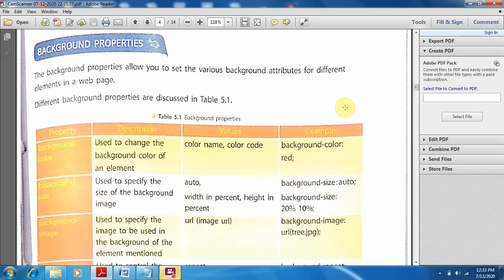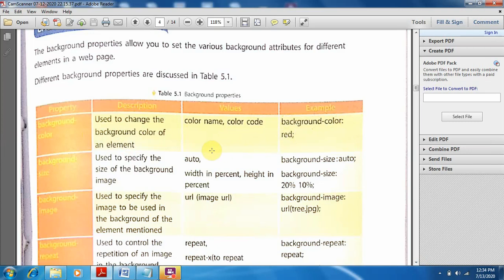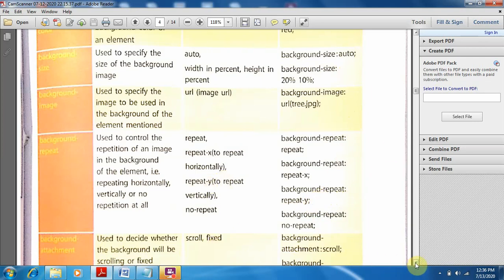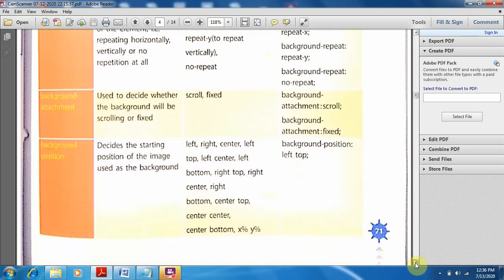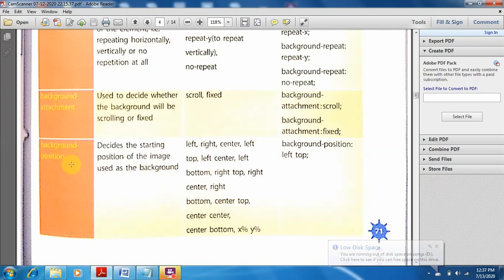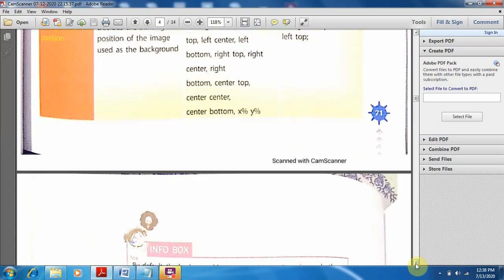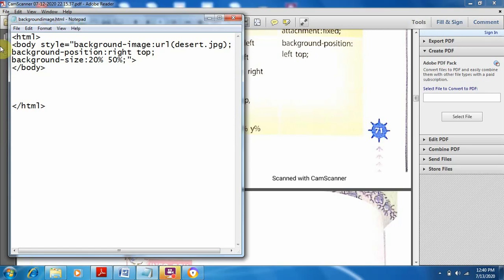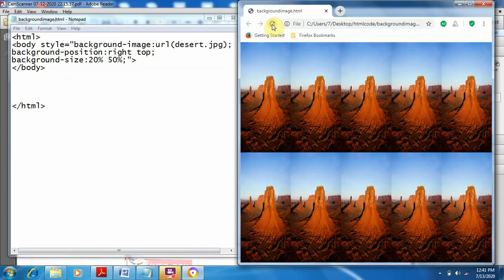Background Properties of CSS || HTML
Different Background Properties of CSS
Background color,size,image,position,Attachment etc.